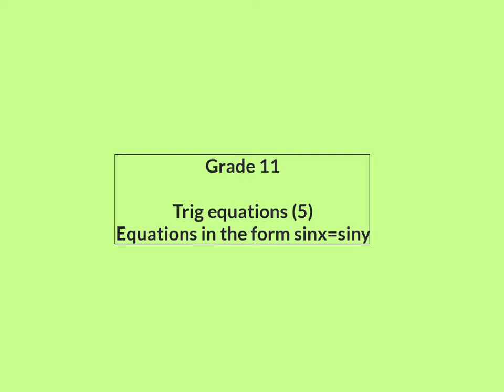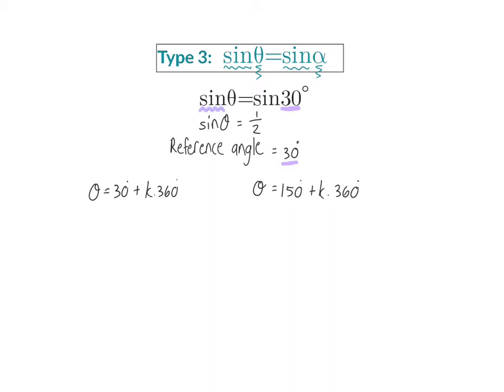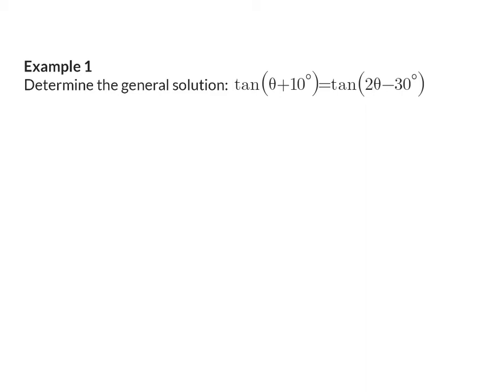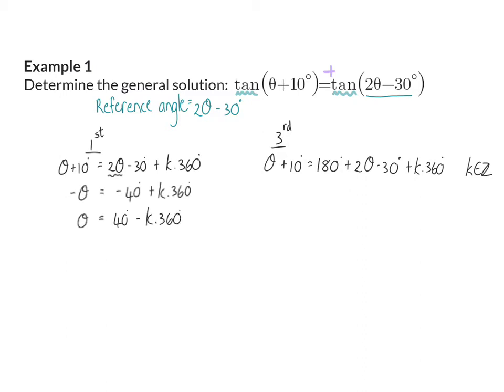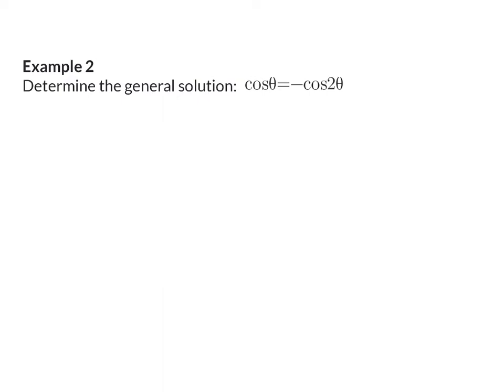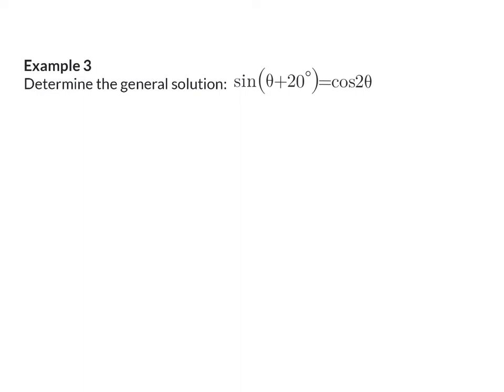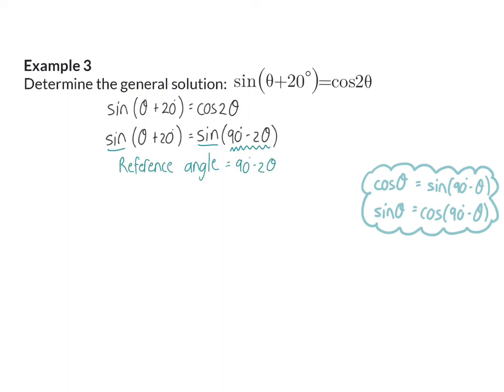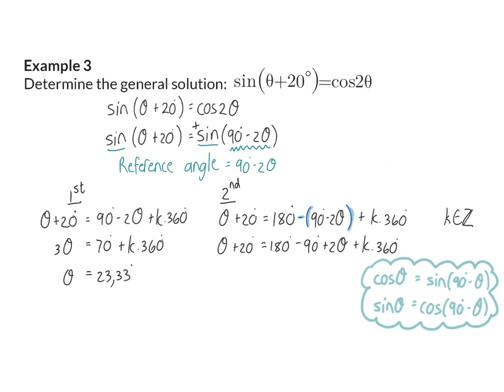05 Equations in the form sinx=siny